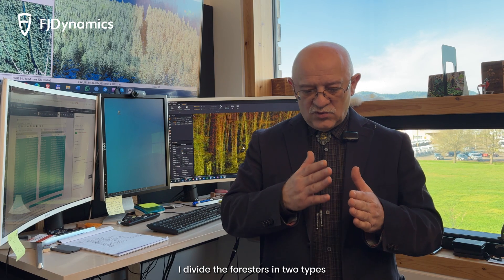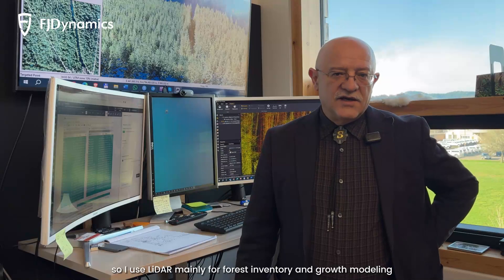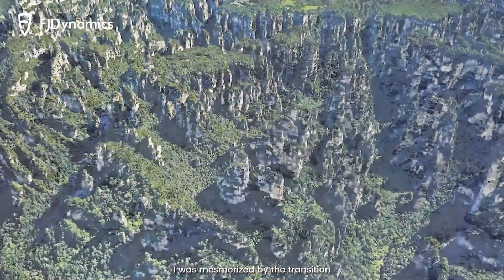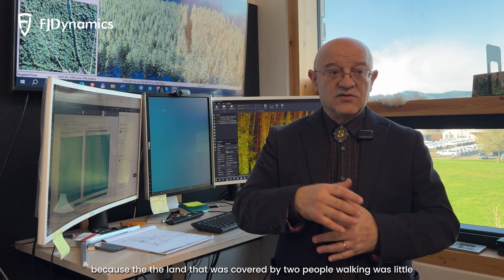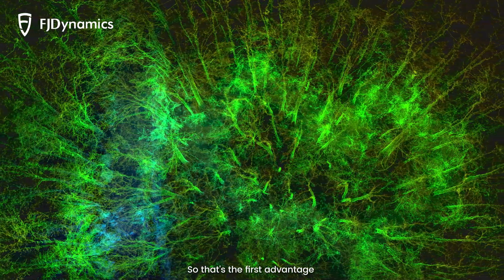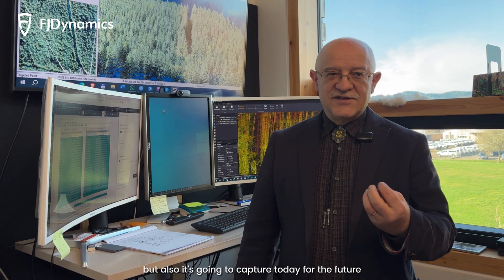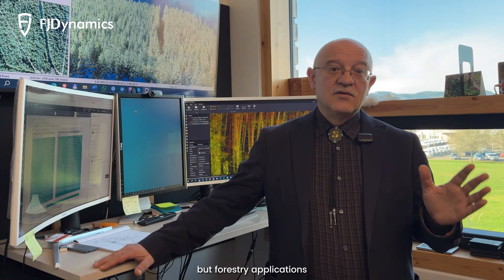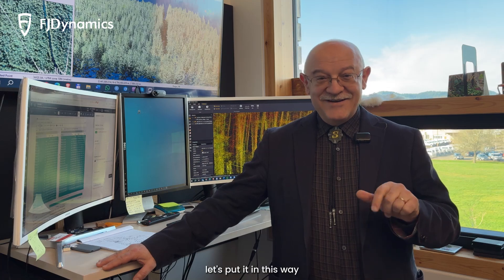Seeing the Forest Through the Trees: "LiDAR Captures Today for the Future"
0:00 Introducing Prof. Strimbu
0:11 What do you research and how do you use LiDAR technology?
0:59 How did you find out about LiDAR technology?
1:43 How was your experience working with FJD's product and the team?
4:18 Where do you see the LiDAR technology and data develop?